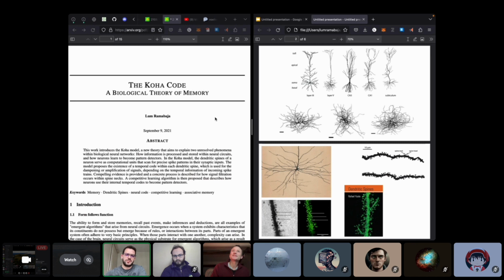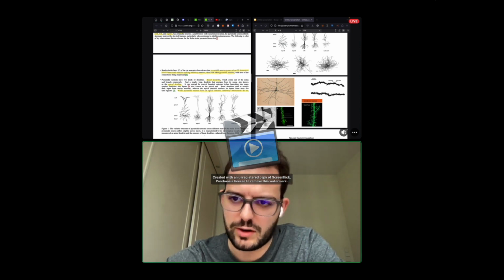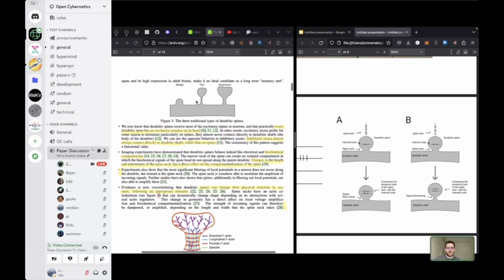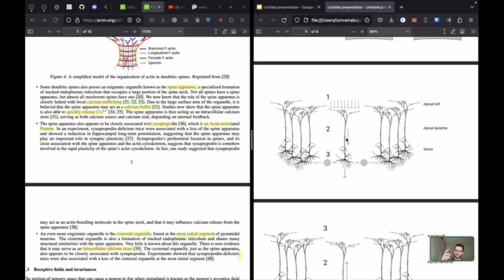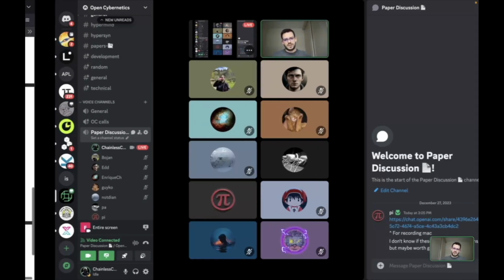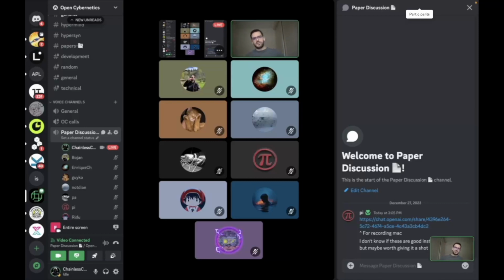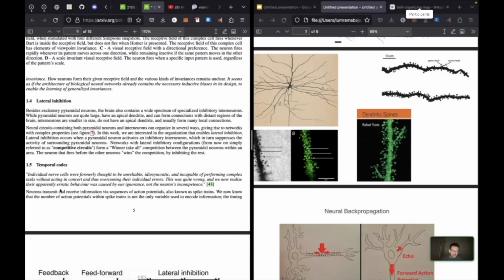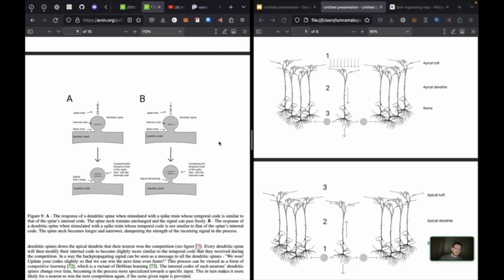The Koha Code - A Biological Theory of Memory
In this recording I present the Koha Code model. The Koha model explains how neurons within a neural circuit specialize to become pattern detectors. The model also describes the role that dendritic spines have in memory formation and storage. A concrete algorithm is presented for how neural specialization occurs in biological systems.

Some short segments of the recording are missing, and we also had some audio issues at the beginning of the recording.